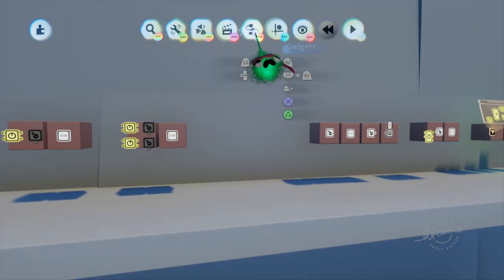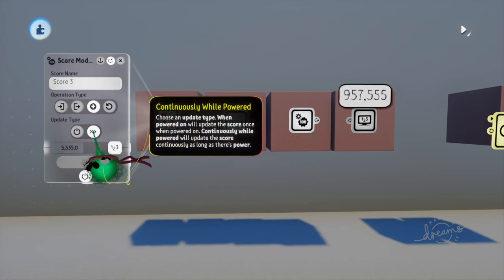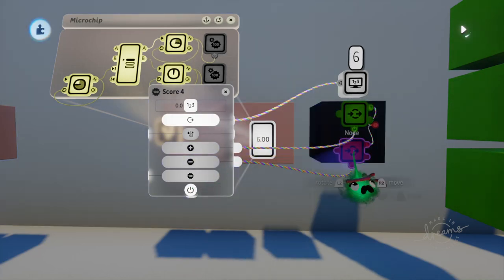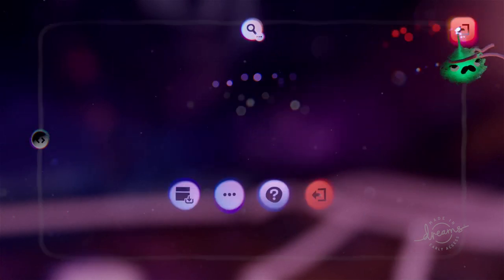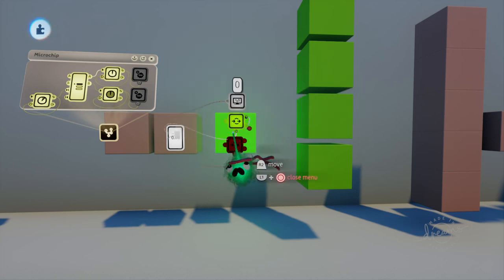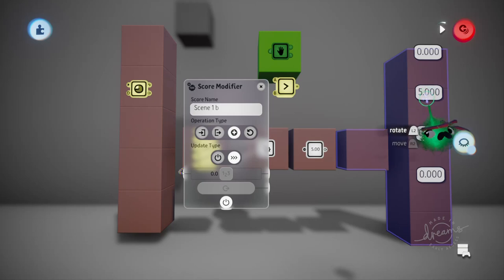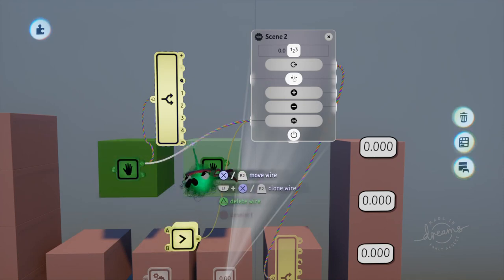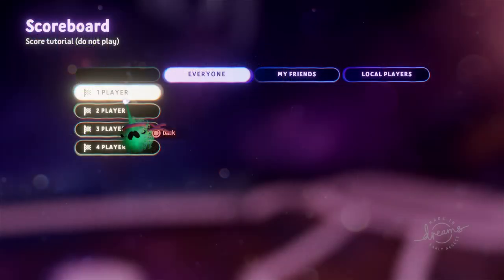Tutorial #37 - SCOREBOARDS AND SCORES - Dreams PS4 Logic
Today we'll be going over the score gadget, the score modifier gadget, and how to put different types of scoreboards on your levels :)